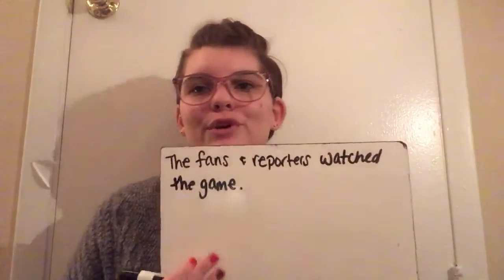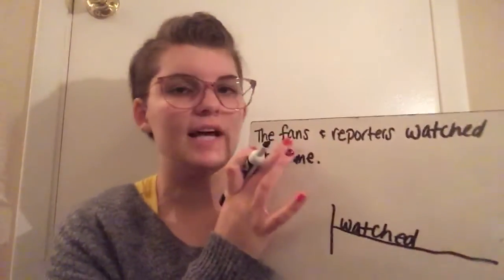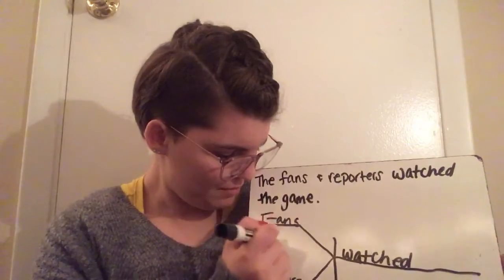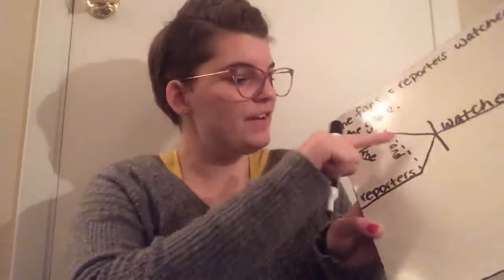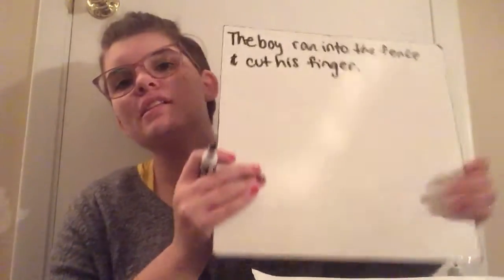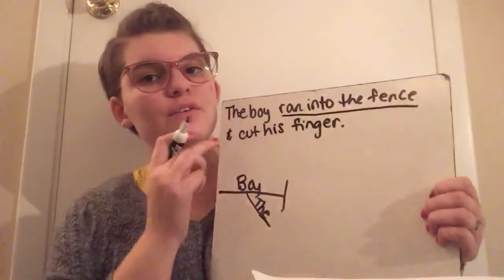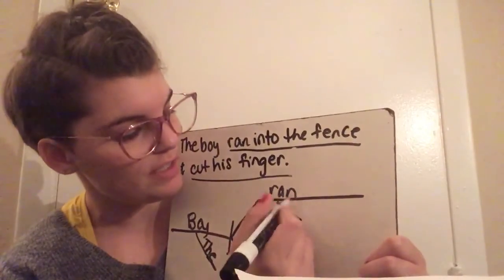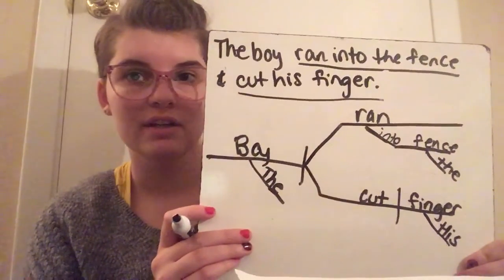Wednesday 04.15 Language Arts Lesson